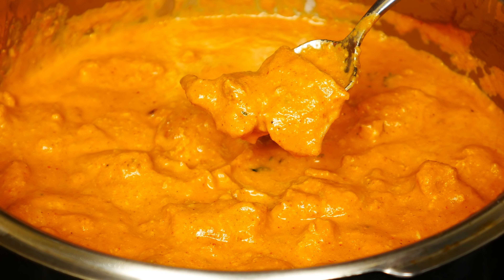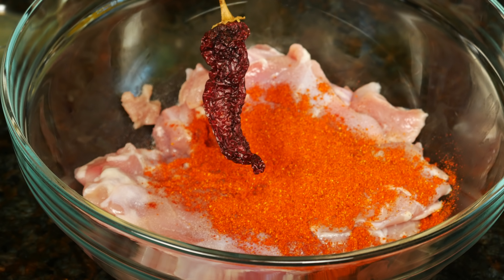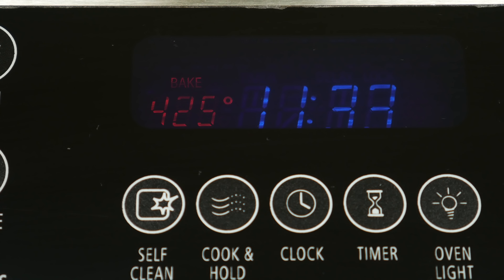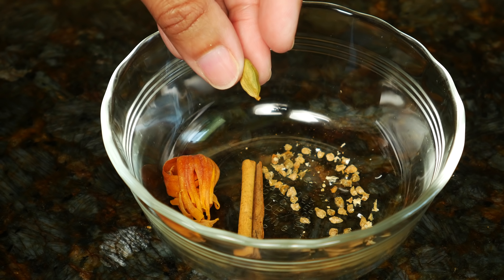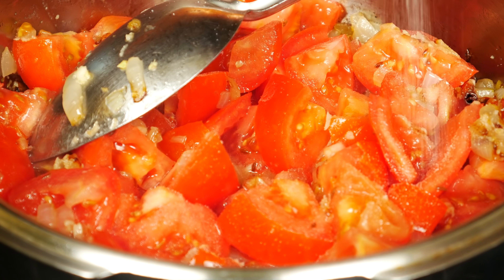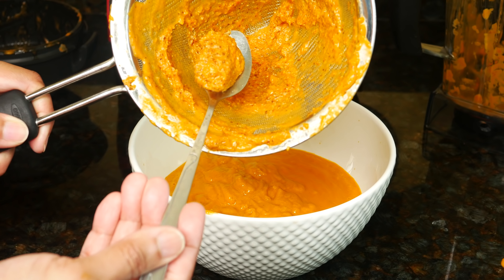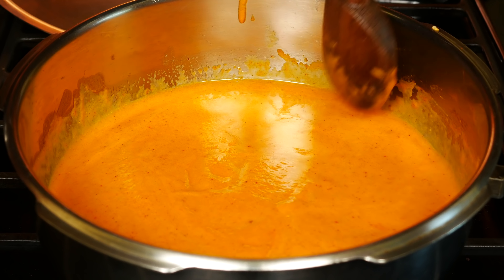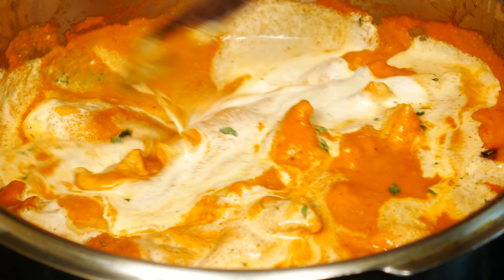Chicken Tikka Masala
Hi Guys, today I’ll show you how to make Chicken Tikka Masala. There are two parts to this dish, the marinated and grilled chicken and the creamy, flavorful sauce. PRINT RECIPE
LINK to Spices: (Mace)
(Garam Masala)
(Kashmiri Chili Powder)
(Kasuri Methi)
(Cumin Seeds)

Some of you had asked for this recipe, so here it is.  I’ll put all the ingredients right below the video. After you taste it, you’ll be glad you spend the time to make it. I’ll also put links to some spices that you may not find at the store. I’ll be using boneless skinless chicken thighs in this recipe, about 2 lbs or 900g. I’ve put 3 shallow cuts in each thigh. Add ½ tsp salt, 1 tablespoon of kashmiri chili powder, this is what the chili looks like. It has hardly any heat, it’s used for the beautiful red color and flavor. 2 tsps minced garlic, 2 tsps minced ginger, 2 tablespoons fresh lemon juice, 5 ounces or 150g of greek yogurt or strained regular yogurt so it’s thick. Mix this really well. Cover and marinate in the fridge for at least three hours or overnight. I prepare the chicken at night and make the sauce the next day. Here is the chicken I marinated overnight. You can cook the chicken on a grill, a pan on the stovetop or the oven. I’ll be using the oven. Heat the oven to 425 degrees Fahrenheit or 220 degrees celsius. My baking sheet is covered in foil so cleanup is easy. I’ve put a rack on top and oiled the rack well. Place the chicken on the rack. Cook the chicken in the heated oven for 25 minutes. I broil it for another 5 minutes until it looks like this. While the chicken is cooking, make the sauce. This is one large onion chopped. 2 green chiles, slit them and take the pith and seeds out so it’s not spicy. Otherwise the dish will be too spicy. Chopped tomatoes, 1 lb or 450g, about 5 medium tomatoes. A few tablespoons of butter. ½ tsp Cumin seeds, this is mace, the dry lacy covering of the nutmeg fruit, small piece of cinnamon and 5 cardamom pods, I’ve taken the seeds out and garam masala. Heat up a pan and pour a few tablespoons of vegetable oil. Add the cumin seeds, when you smell them, add the cinnamon, cardamom and mace. Add the onion, a little salt and saute until golden. Add 2 tsps garlic, 1 tsp ginger, saute for a minute, add 2 tbsps butter, the chopped tomatoes, a little salt. Cover and cook until tomatoes are soft and you can mash them easily. Stir occasionally. Now the tomatoes are done, leave this aside to cool a little bit before blending. You don’t want to put boiling hot sauce in your blender. While the sauce is cooling, cut up the chicken into bite size pieces. It’s extremely flavorful and soft. Blend the tomato mixture until smooth. Pour the blended mixture into a sieve and strain to make a creamy, smooth sauce. Don’t forget to scrape off all the sauce on the outside. This is the stuff you don’t want in the sauce. Heat up a pan and add 2 tbsps butter. On low heat, add ½ tsp of minced garlic,1 tsp minced ginger and the 2 green chiles slit and deseeded. Let this cook for a minute on low, don’t let the butter brown. Add 2 tsps kashmiri chili pwdr, ½ tsp garam masala, stir for a few seconds and add the strained sauce and ½ cup of water. Add salt to taste. If your sauce is too sour, add a little sugar or honey. My tomatoes were not very sour and the onions added enough sweetness so I didn’t need to add any sugar. Bring the sauce to a boil, then cover and simmer for 5 minutes. You can see how creamy the sauce is. Add the chicken. Cover and simmer for 3 mins. Then add heavy cream, about ¼ cup. These are dried fenugreek leaves or kasoori methi. Rub it in the palm of your hands - about ½ tsp. Mix and taste it. If you like more cream, add it now. Simmer just for a minute and the dish is ready. It’s perfect served over basmati rice or any type of bread. I’ll put a link to my easy no measure basmati rice recipe if you want to use it.